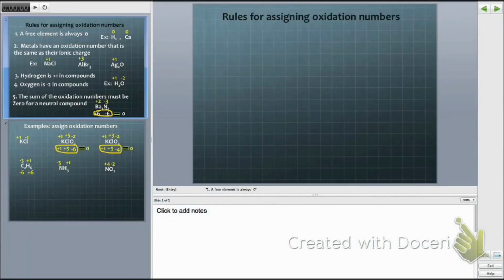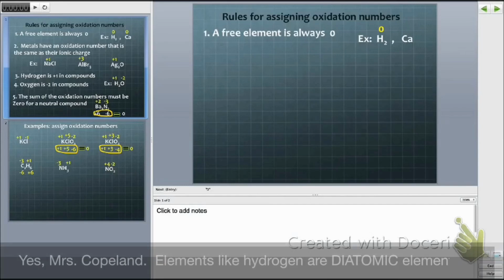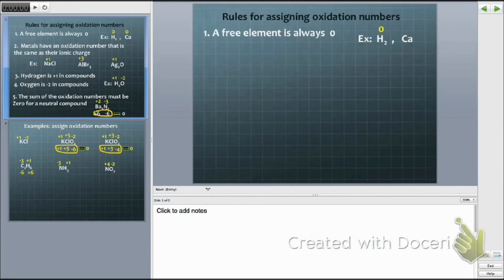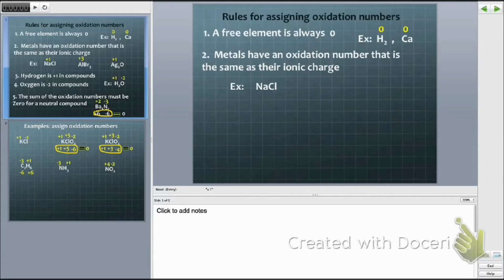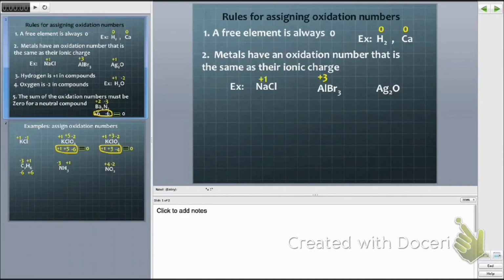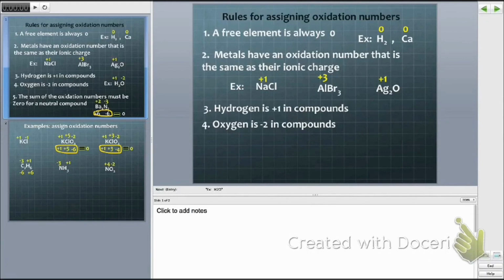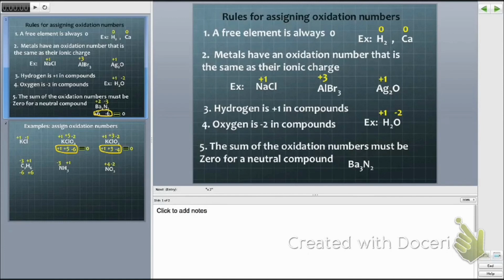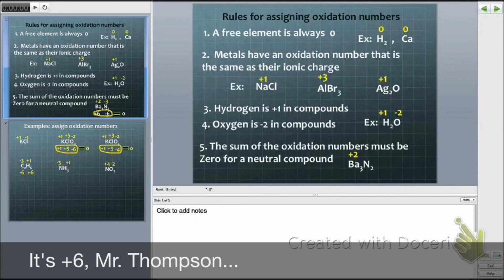6-4A Assigning Oxidation #'s